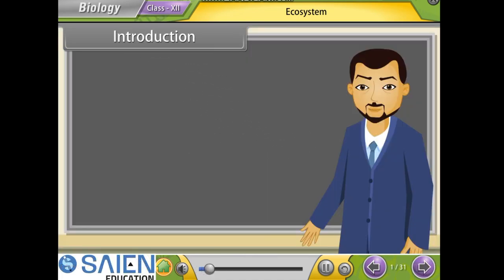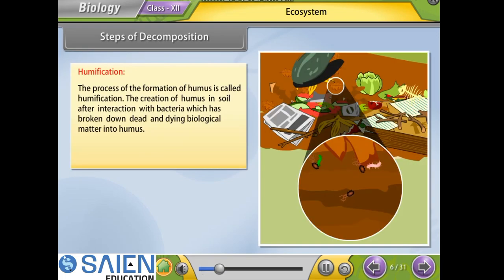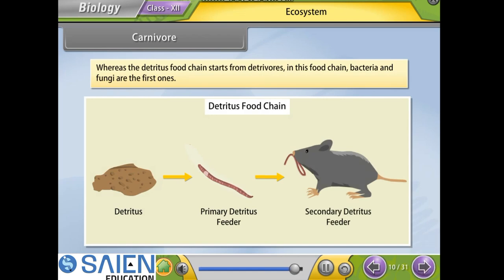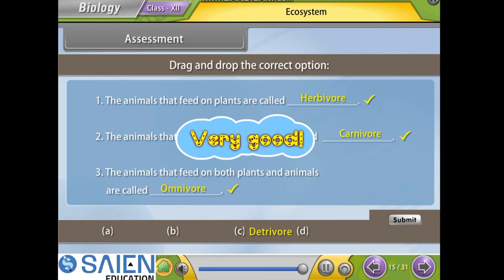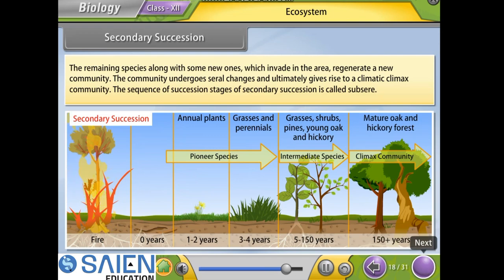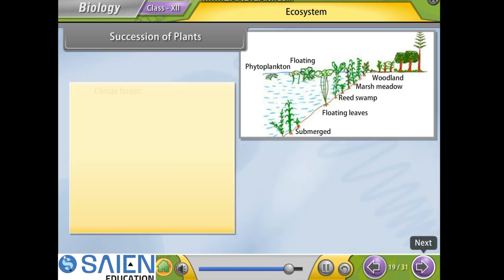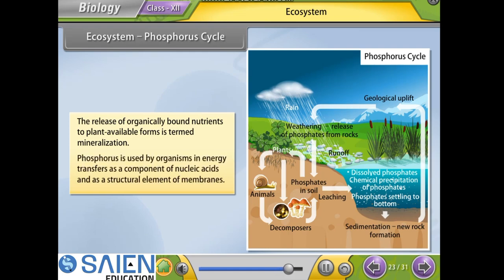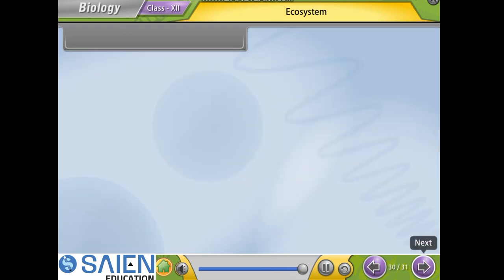Ecosystem|12th Standard Biology Lecture|SAIEN Education